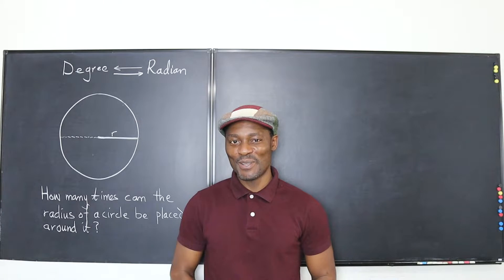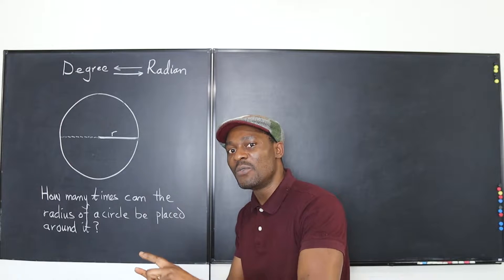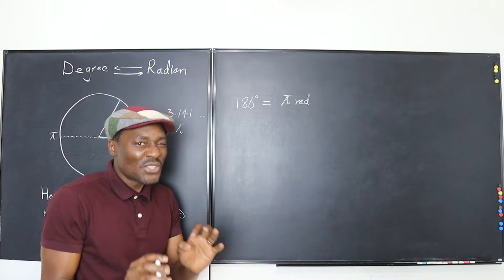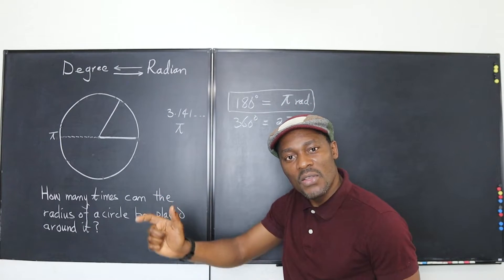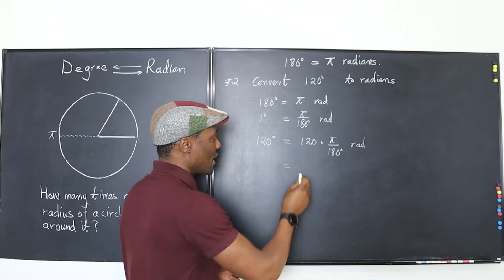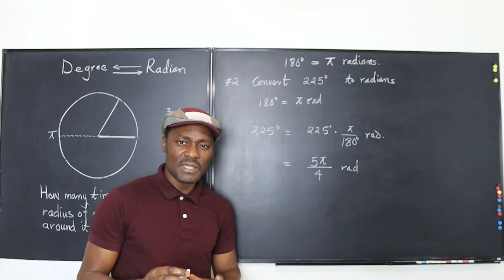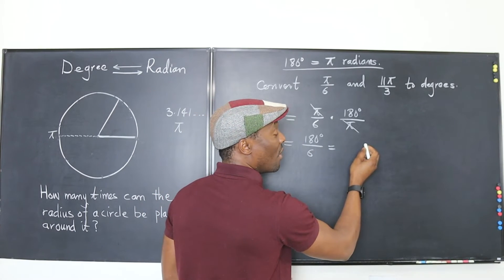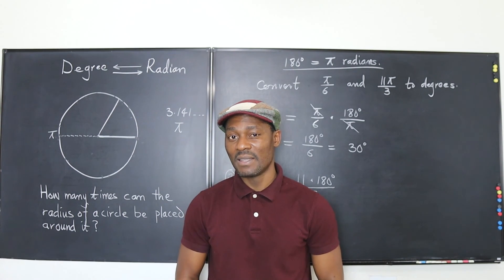WHAT IS A RADIAN?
In this video, I explained the basic meaning of a radian and solved some sample problems on how to convert between degree measures and radian measures.